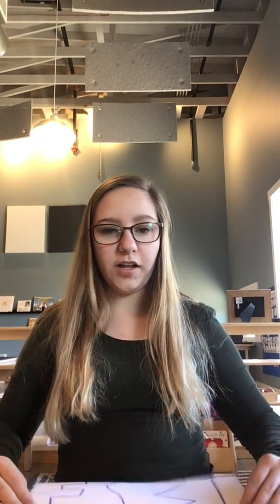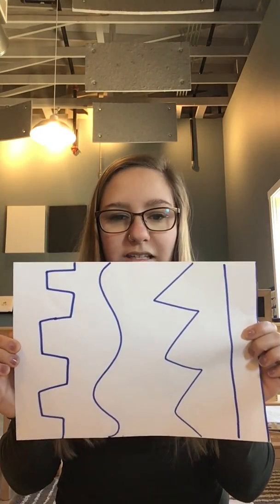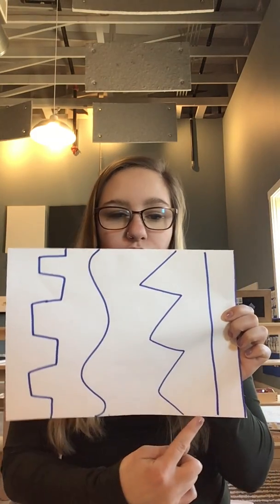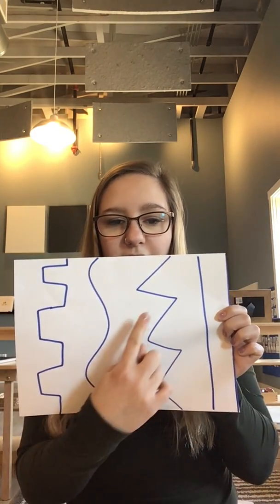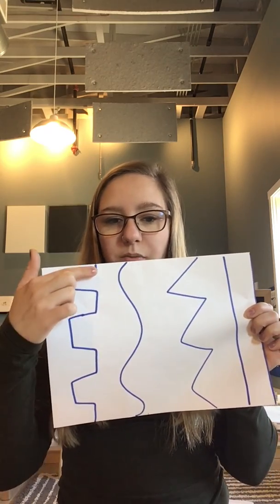Kindergarten Cutting Work 4/1